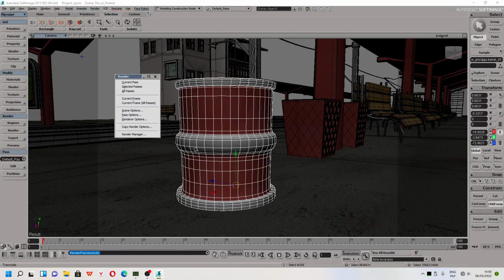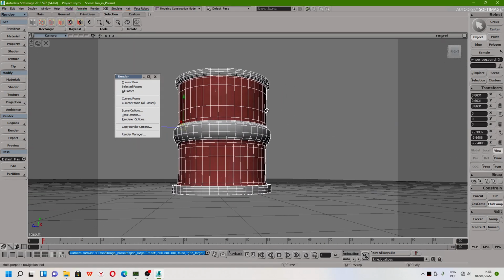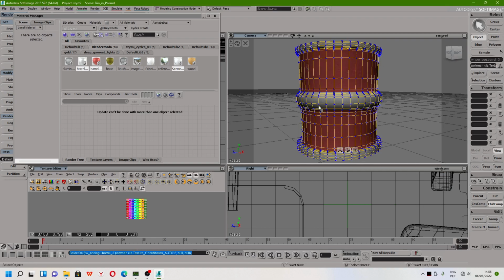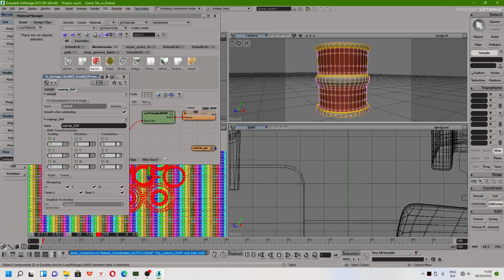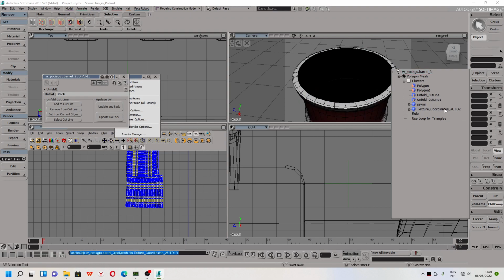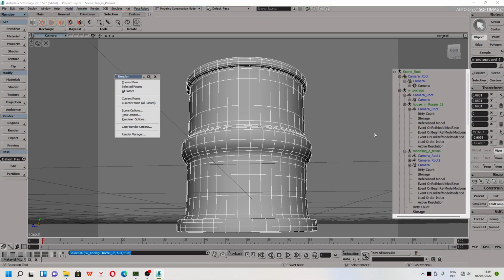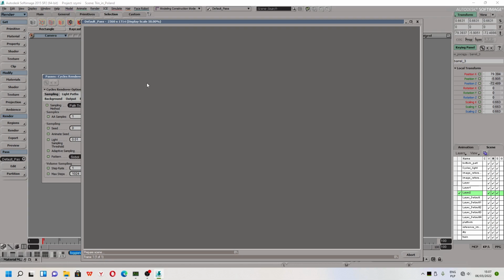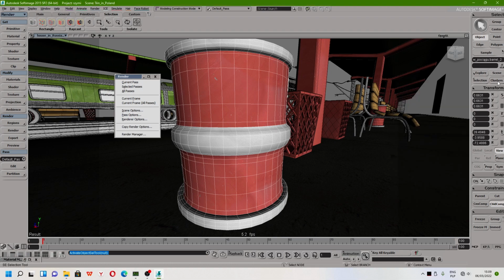Autodesk Softimage 2015 SP2 - how to use texture projection - using 2 separate materials (2022)